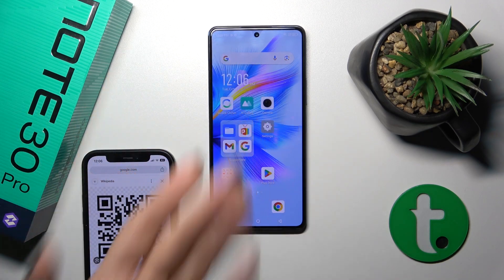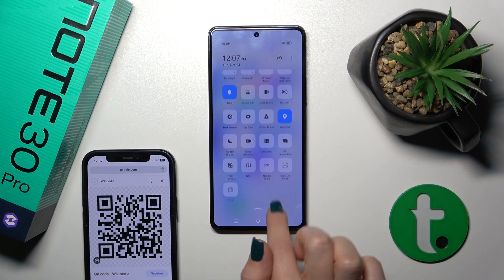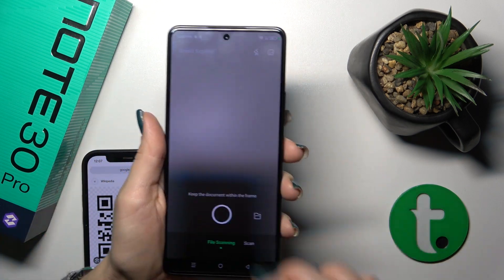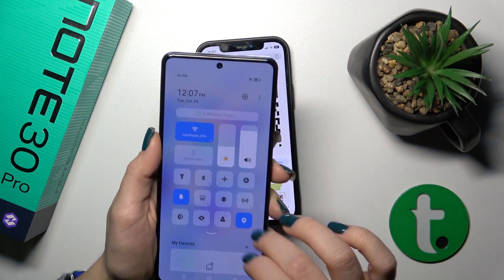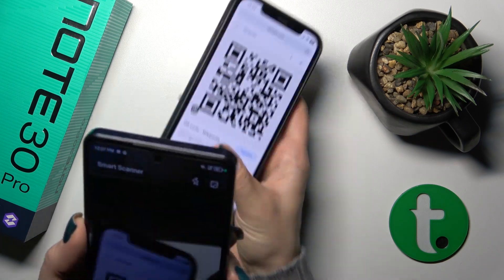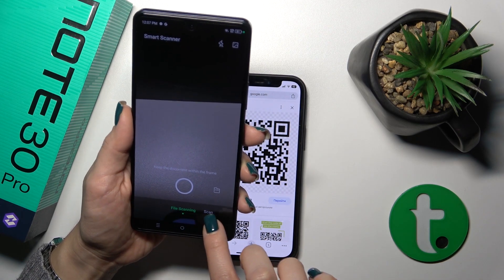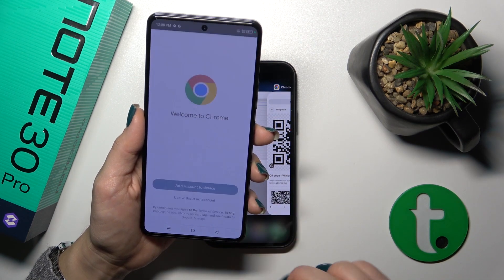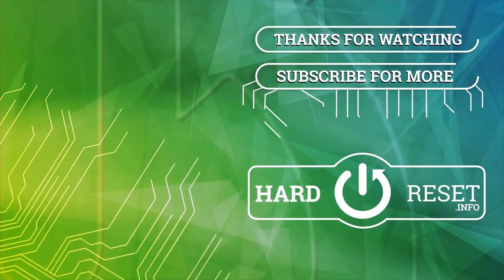How to Scan QR Codes on INFINIX Note 30 Pro?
Read more info about INFINIX Note 30 Pro:
In this tutorial, you will learn how to scan QR codes on your INFINIX Note 30 Pro. QR codes are a versatile tool that can be found on various items and in digital content. Knowing how to scan them can help you quickly access information, websites, and more. This step-by-step guide will walk you through the process of scanning QR codes on your INFINIX Note 30 Pro for various purposes.

Why is it important to know how to scan QR codes on my INFINIX Note 30 Pro? What are QR codes, and where are they commonly used? How do I access the QR code scanning feature on my device? Can I scan both physical and digital QR codes with my device? Are there any limitations or specific requirements for successful scanning?